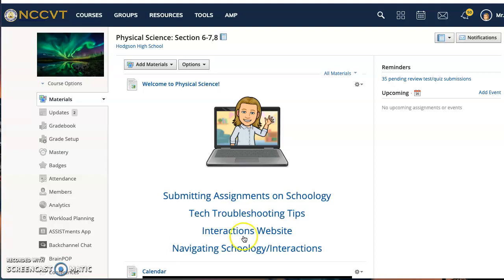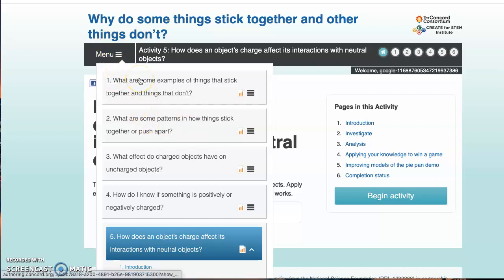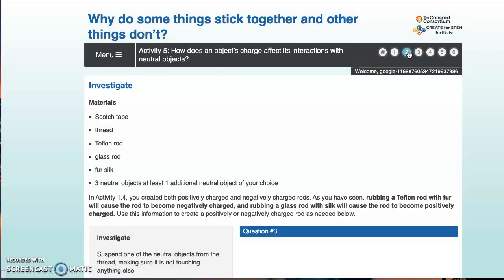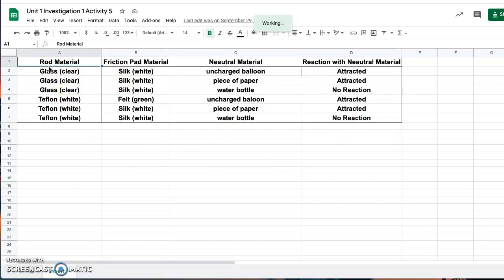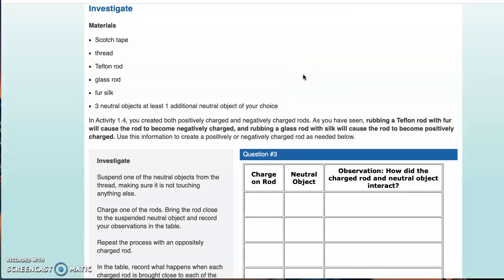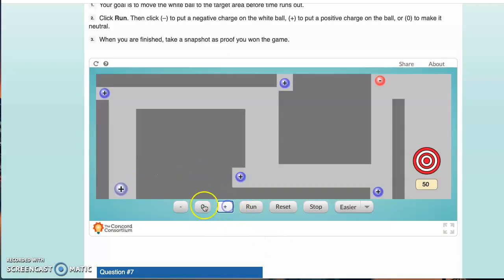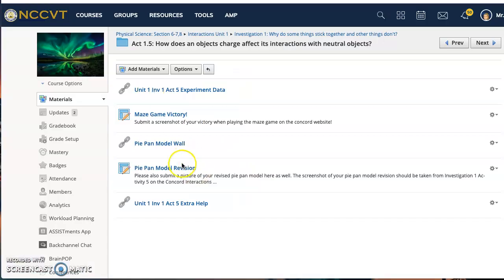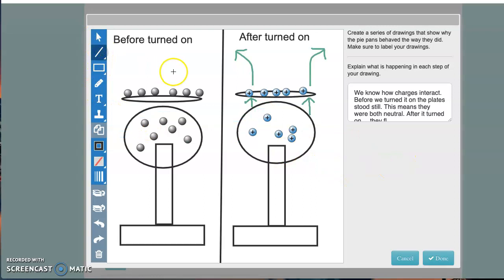Unit 1 Inv 1 Act 5